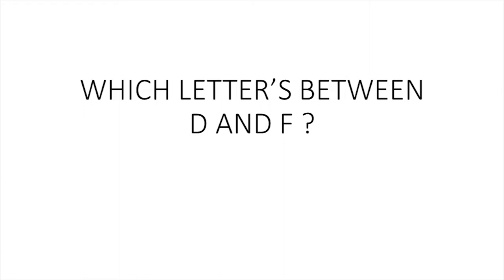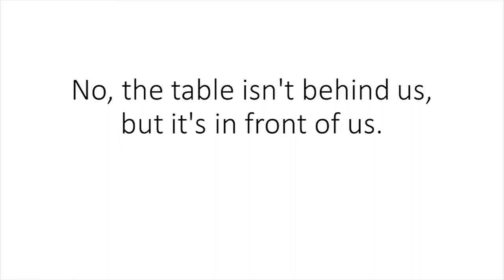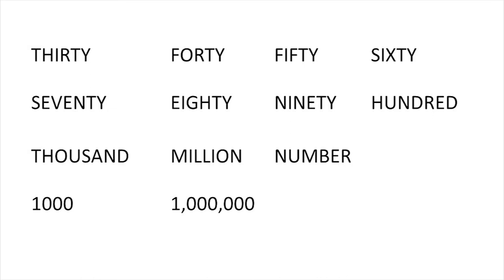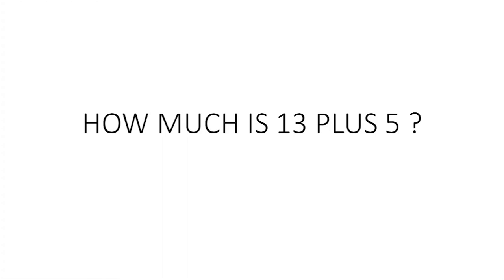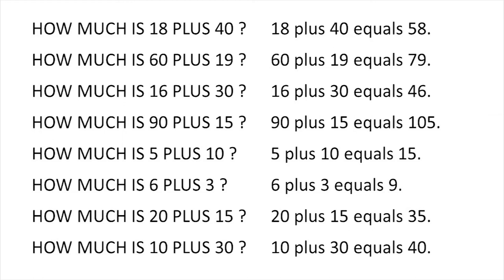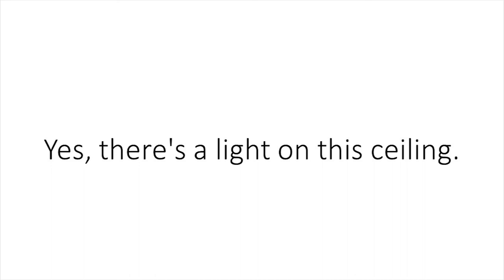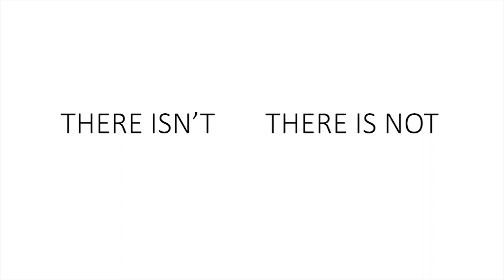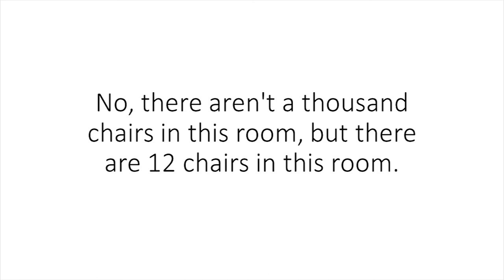CALLAN METHOD IN ENGLISH | STAGE 1 | LESSON 4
Callan Method is used for speaking English easily. This method is fast and easy to speak in English using repetition of sentences. Students can improve their vocabulary also. Keep Learning. Learn English without learning Grammar.
New Words